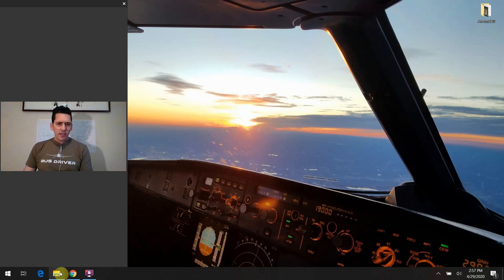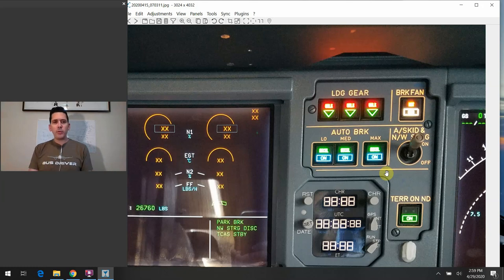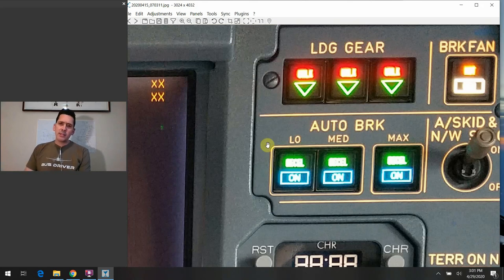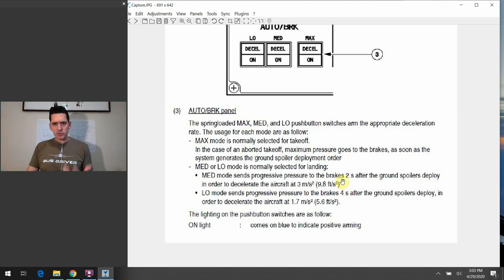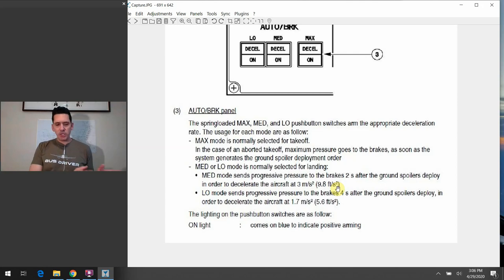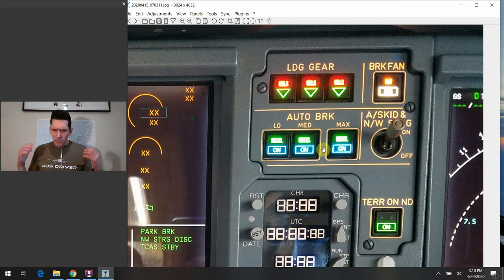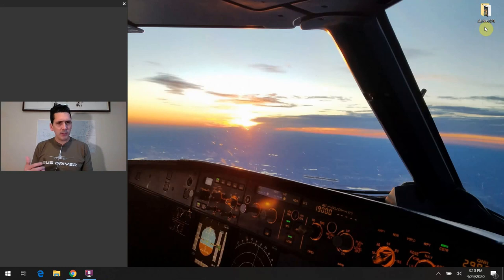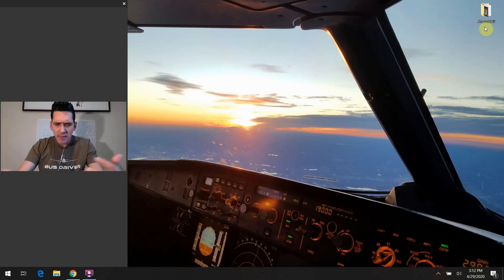Airbus A320 Cockpit Tour: #56 - Auto Brake Buttons: What do all those buttons do?!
In this segment we will discuss the Auto Brake Buttons in the A320 cockpit.